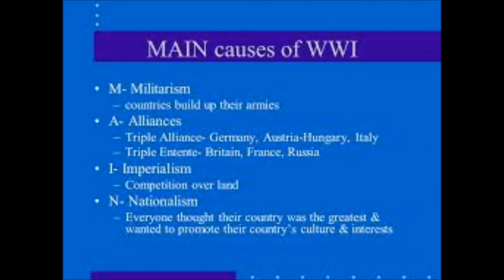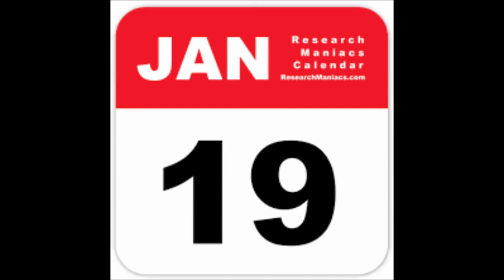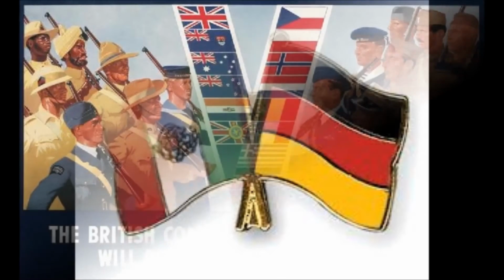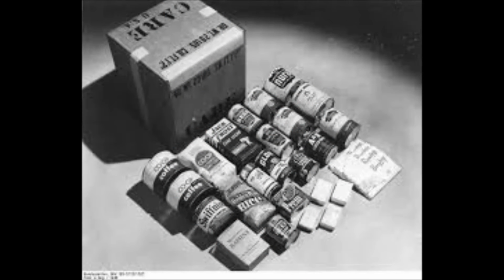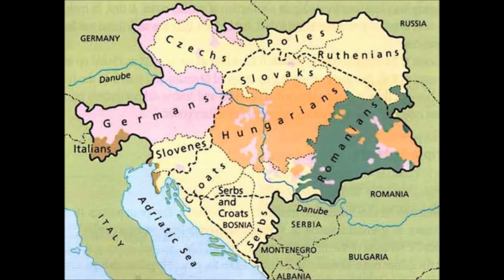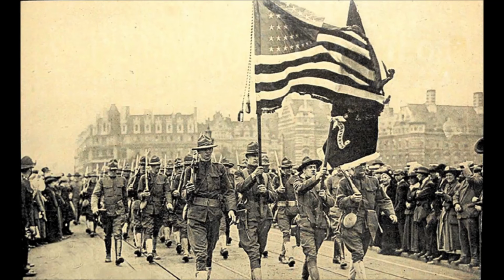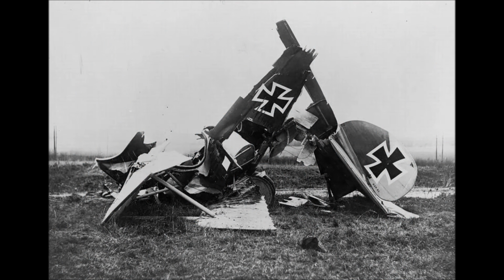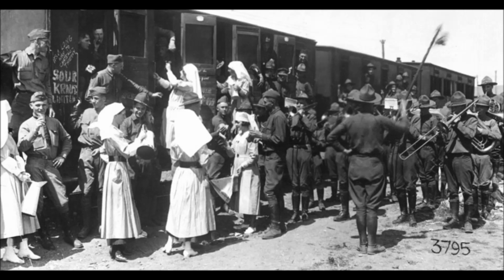Stephany R WWI